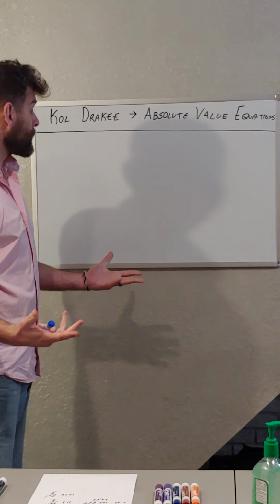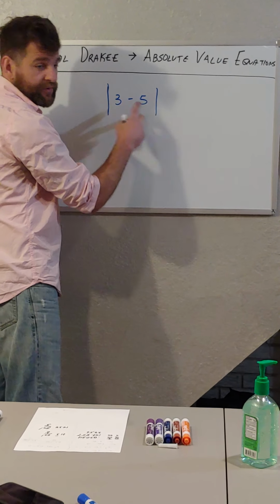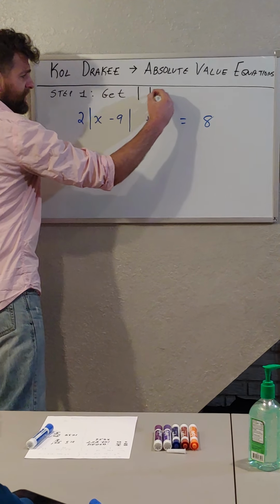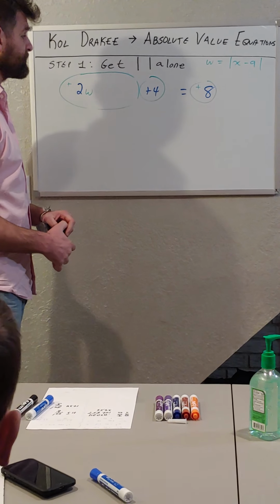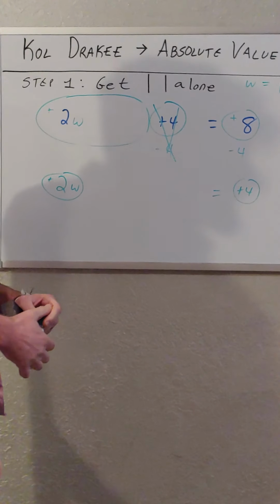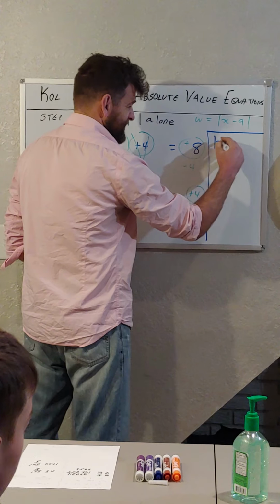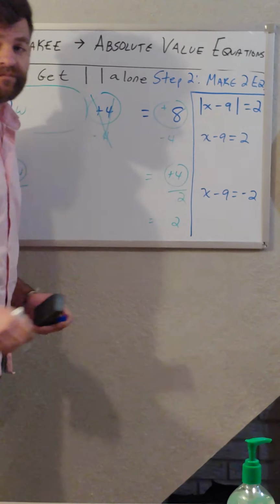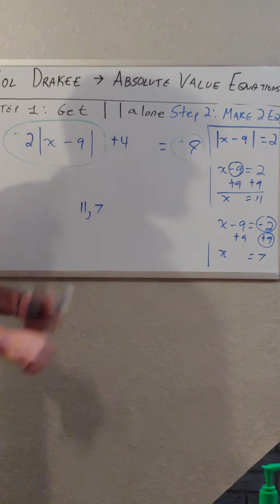Absolute value equations.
Mathxlforschool